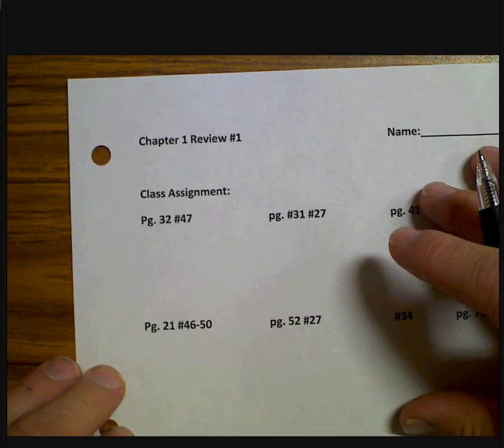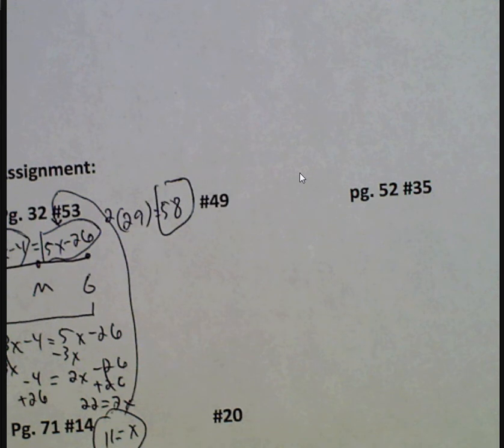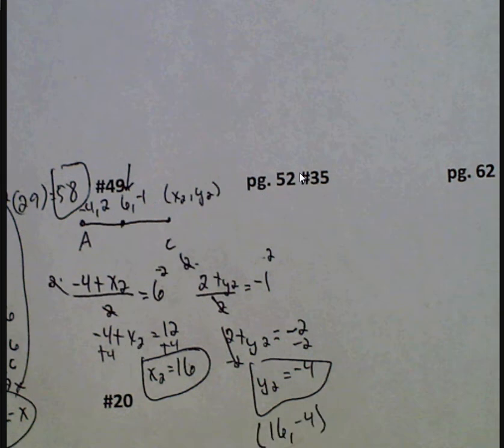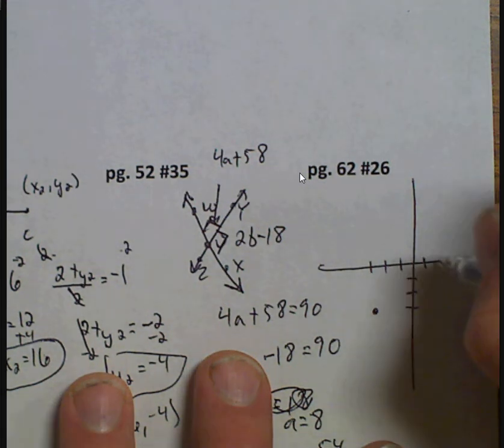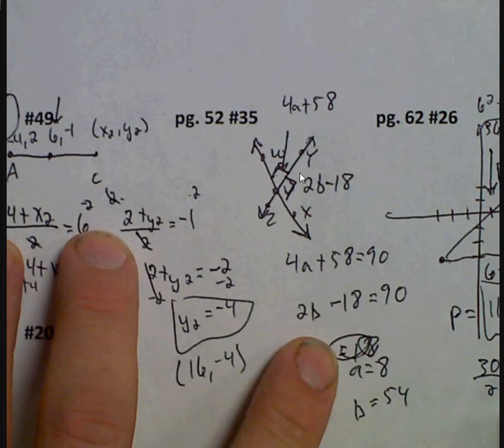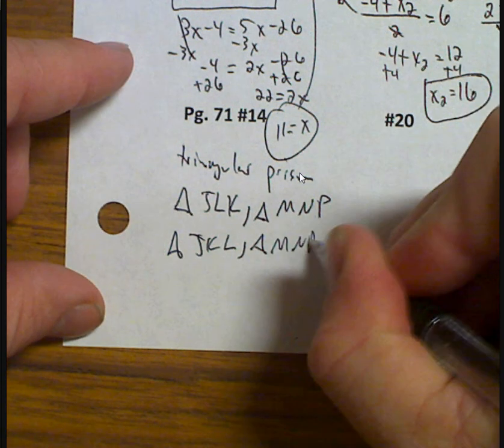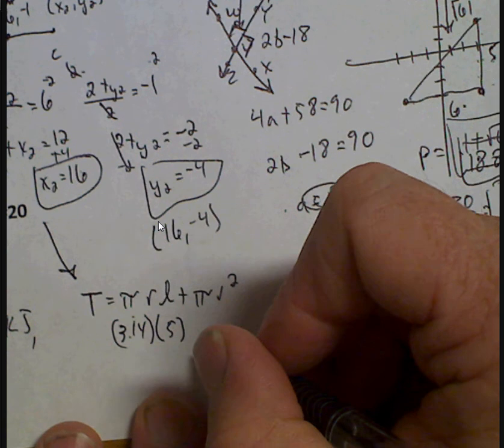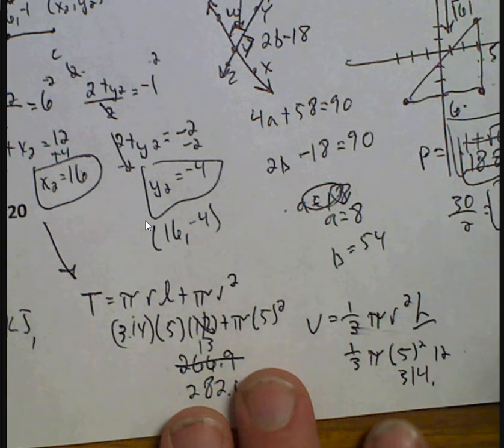Chapter 1 Review #1